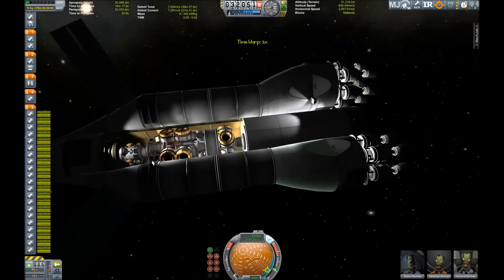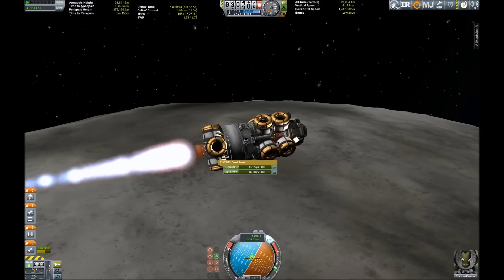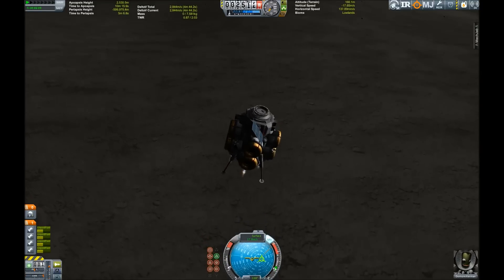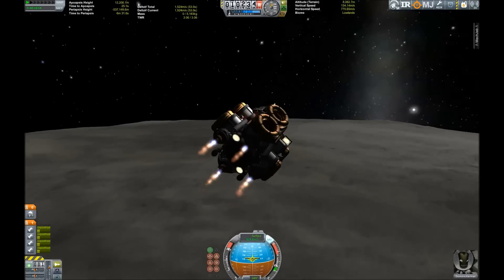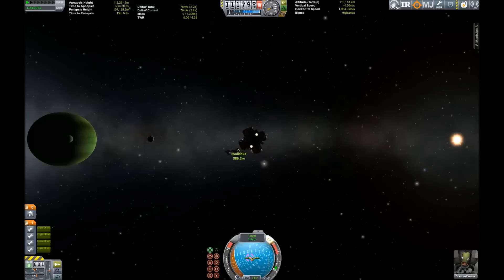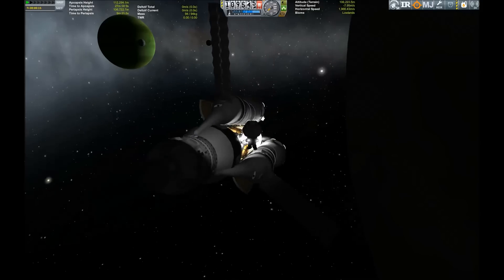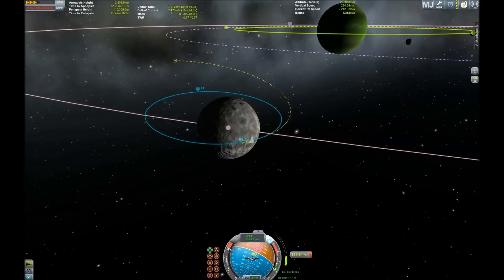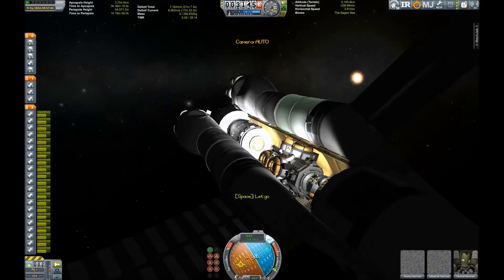Journey to Jool #5 - Flawless Tylo landing and return - Kerbal Space Program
Honestly, this was one of my smoothest if not the smoothest Tylo landing ever.